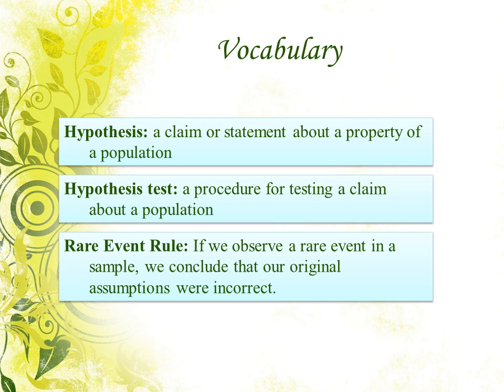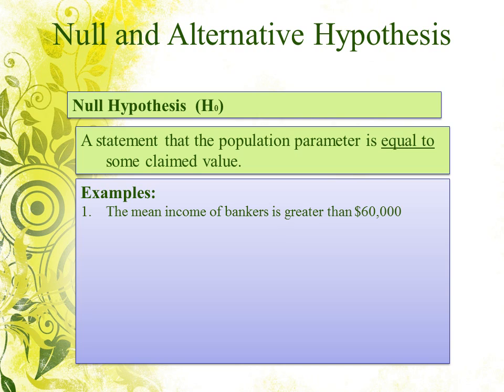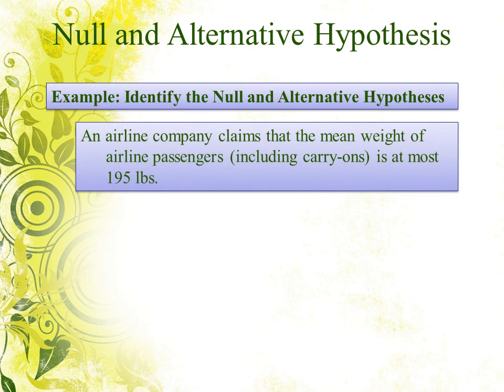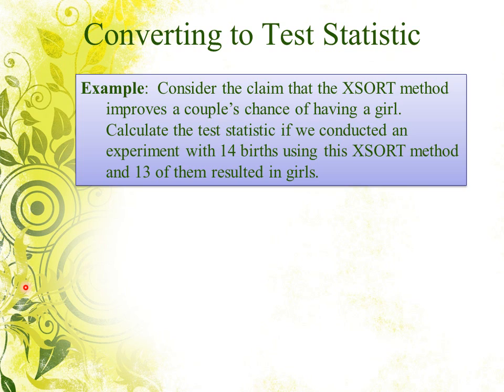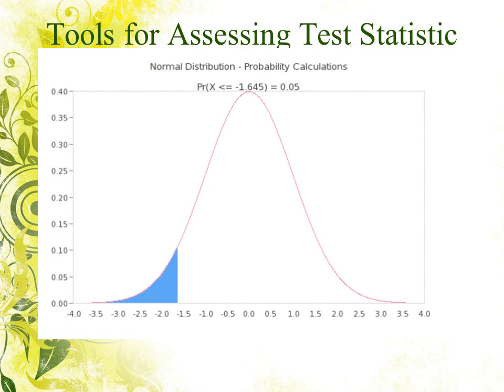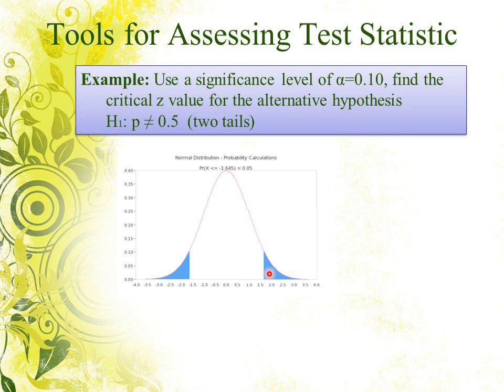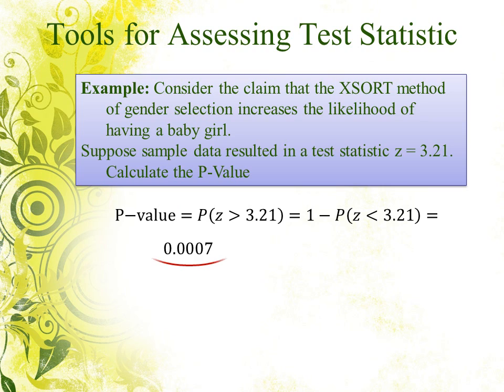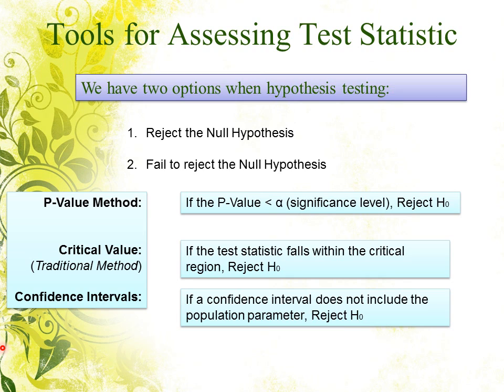8 2 Basics of Hyp Test (rev)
Basics of Hypothesis Testing in Statistics.